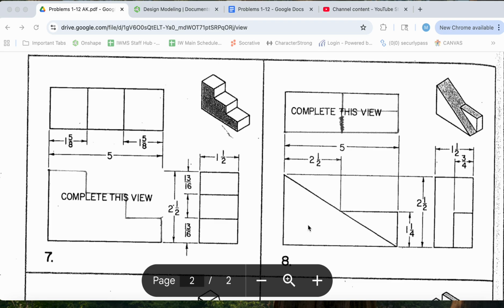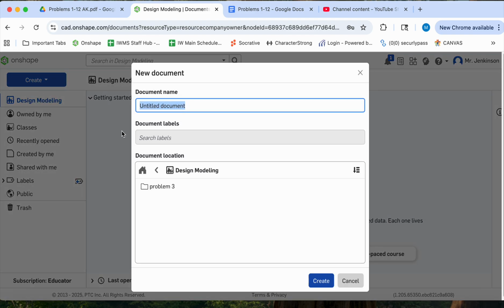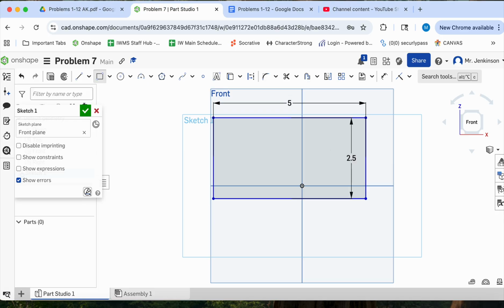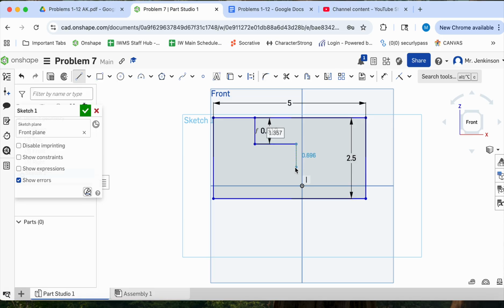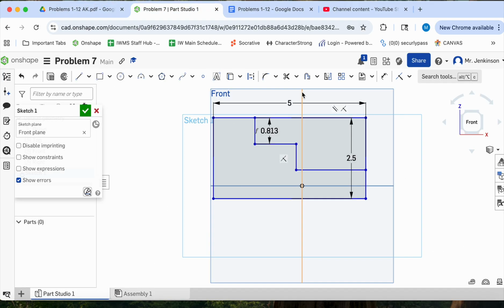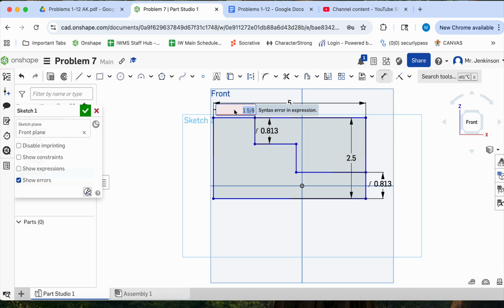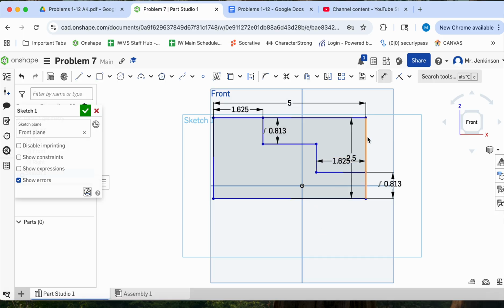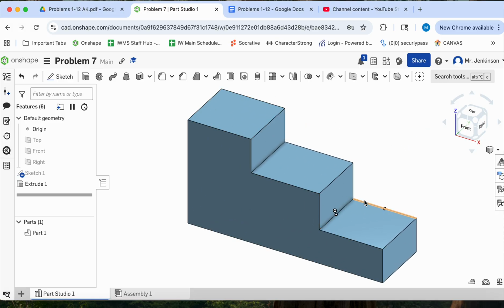Problem 7, Onshape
Creating a model of problem 7 using Onshape.